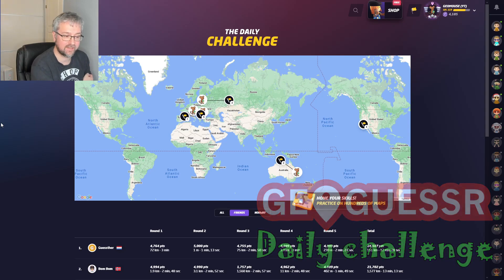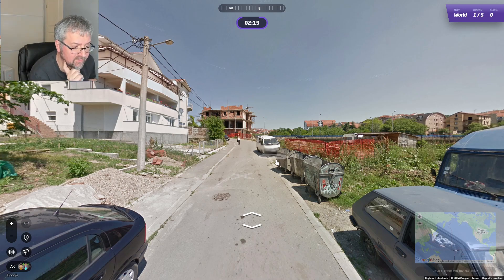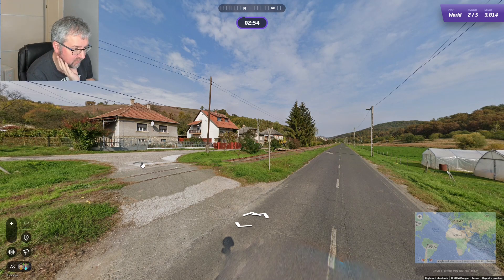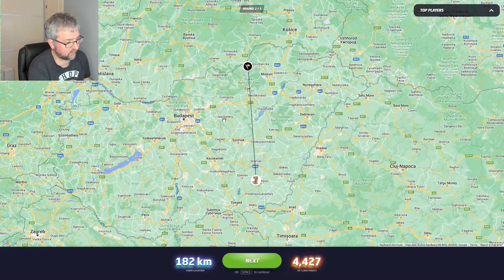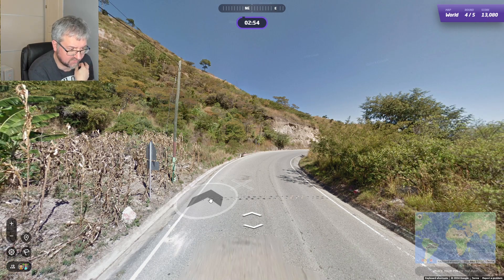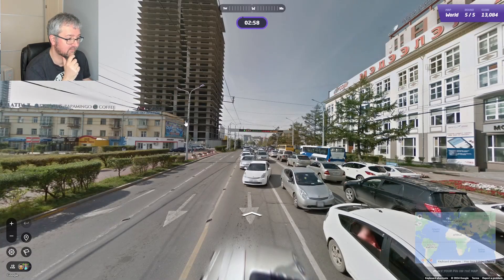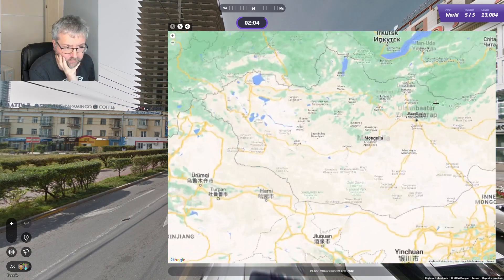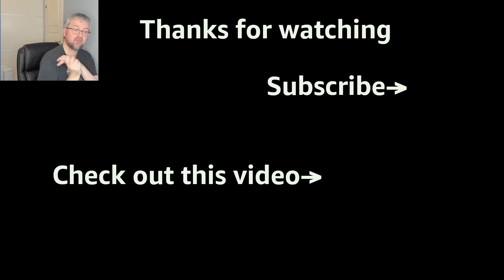Geoguessr Daily Challenge - NMPZ April Challenge - I Missed The Most Obvious Clue Here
Missing a sign for the national carrier in this country.